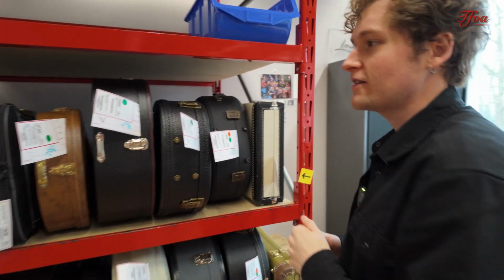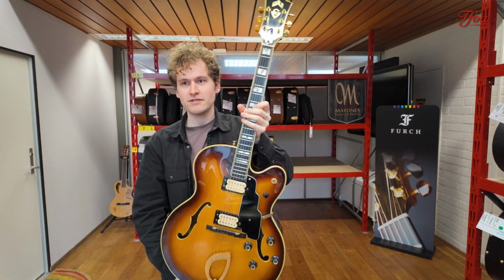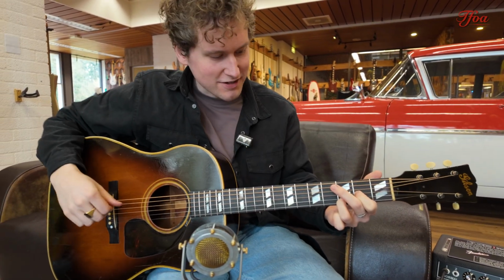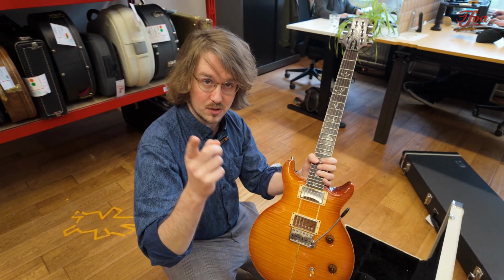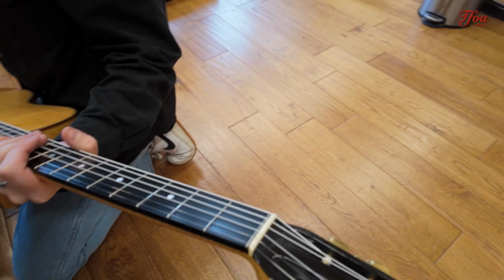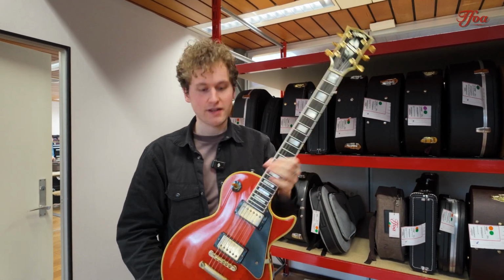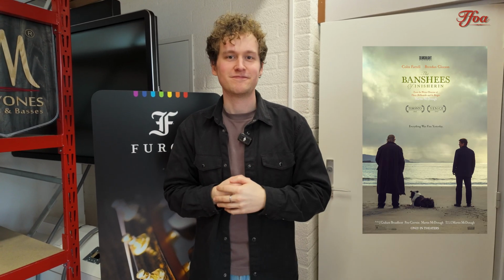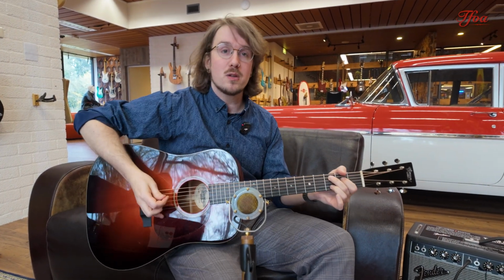1946 Gibson Southern Jumbo, George Lowden Luthier Mastermade & MORE || New Arrivals #303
🎸 It’s time for another New Arrivals episode! This week, we’ve got a lineup of vintage, fine, and rare guitars. Highlights include a Lowden built by the man himself, George Lowden, and two of the most sought-after vintage Gibsons—a ’46 Southern Jumbo and a ’69 Les Paul Custom.

00:00 - Start
05:59 - Gibson Southern Jumbo 1946
11:35 - George Lowden Luthier Mastergrade
15:17 - Gibson Les Paul Custom 1969
18:32 - MOVIE SEGMENT
22:15 - Thompson D CMA Vintage Red Burst

Gear:
Acoustic Guitars

MXR M303G1 Clone Looper
Peterson StroboStomp LE
Sennheiser 906 Cab Mic

Want more TFOA? Check out the links below to see where you can find us.

More guitar goodness with less talking and more playing?